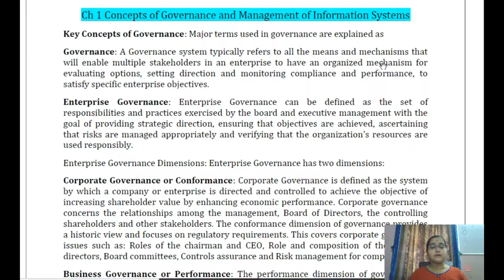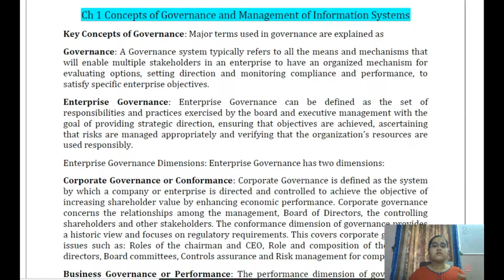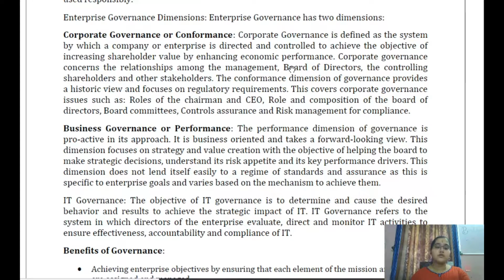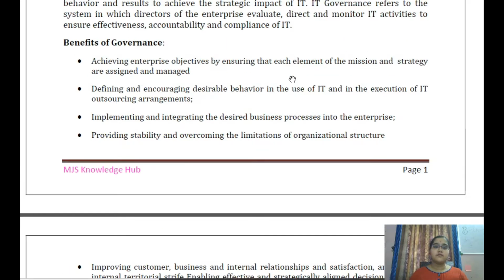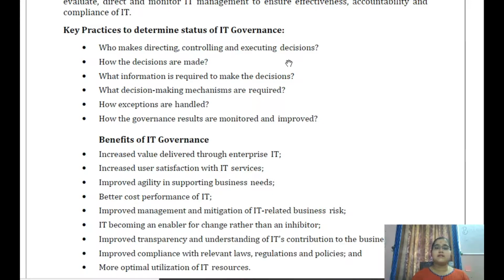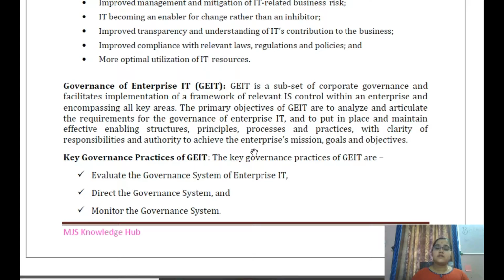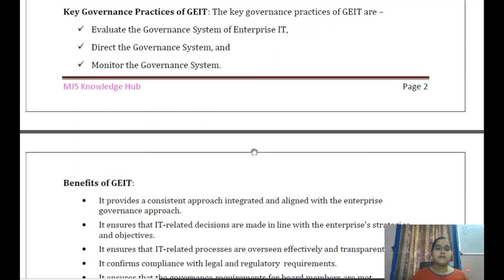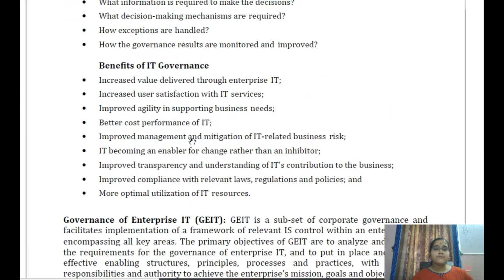ISCA_Ch 1_Part 1 - CA Final (Old)- Governance & management of Enterprise IT.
ISCA IS CA Final (Old Syllabus) Paper no 6.
These are a series of revisionary videos for ISCA paper.
Enjoy the revision & share it with others as well

This video is on Chapter 1 of ISCA - CA Final (Old Syllabus). Part 1

Ch 1: Concepts of Governance & Management of Enterprise IT.

The video covers the revision of the following concepts:
1. Governance, Corporate Governance  Enterprise Governance & Business Governance
2. Benefits of Governance
3. IT Governance, Key Practices & Benefits
4. Governance of Enterprise IT (GEIT), its practices & GEIT Benefits.

I am M. Jhana Shree. I like to teach, motivate & make concepts simple & easy. I am a Postgraduate, a CS & a CA final aspirant. I also hold a Master Diploma in Computer Applications (MDCA).
I believe that Learning is Perpetual & Fire for Knowledge never ends.
I am M. Jhana Shree. I like to teach, motivate & make concepts simple & easy. I am a Postgraduate & a CS & I believe that Learning is Perpetual & Fire for Knowledge never ends.